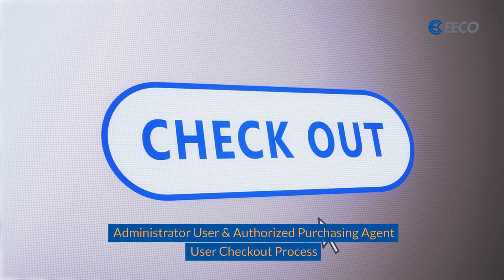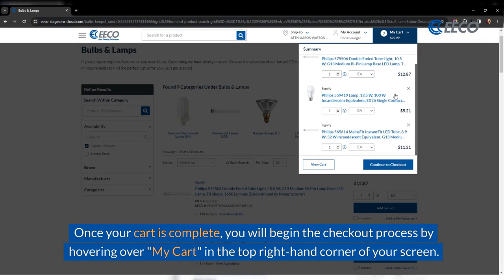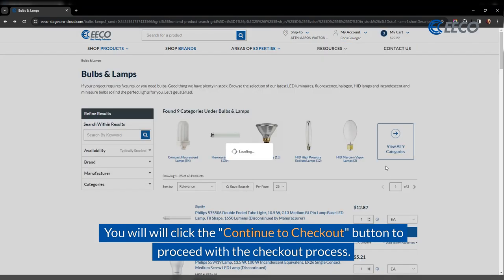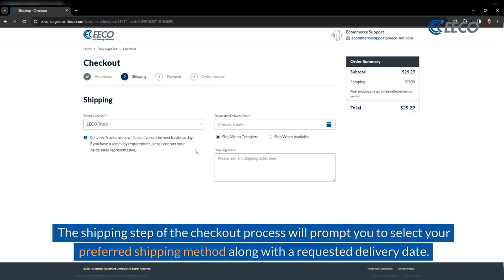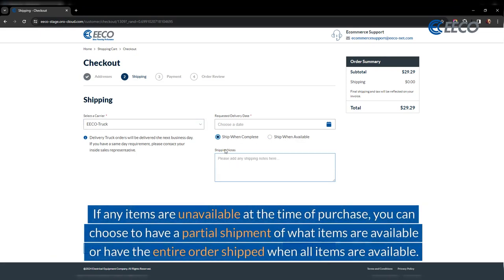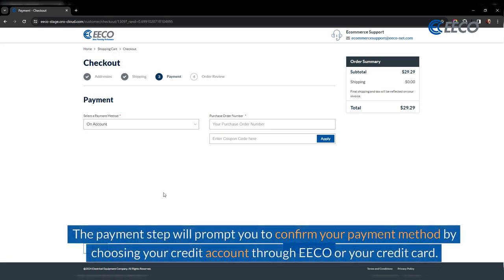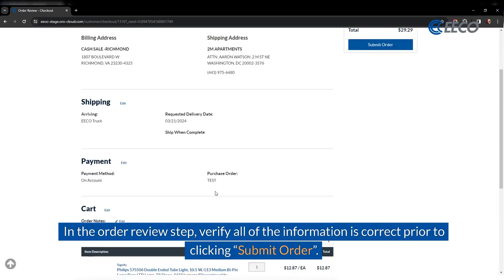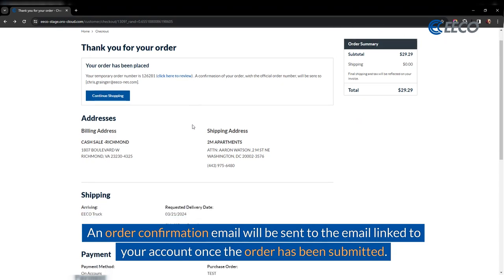A Guide for Checking Out Administrator & Authorized Agents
Completing your purchase smoothly is key, whether you're an Administrator or an Authorized Purchasing Agent.

This is your step-by-step guide to navigating the checkout process efficiently on our platform. From initiating checkout from "My Cart" to selecting your shipping preferences and confirming your payment method, we've got all the details covered.

We show how to handle unavailable items during purchase and the importance of reviewing your order before submission. Plus, learn what to expect once you've hit "Submit Order" and how to ensure you receive your order confirmation seamlessly.

Join us to make your checkout process as smooth as possible, ensuring a hassle-free shopping experience every time.